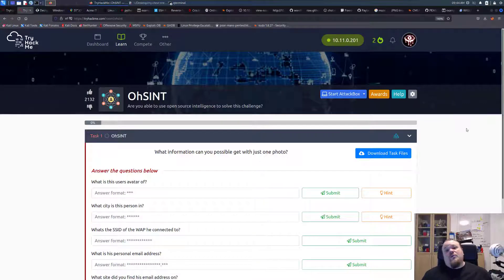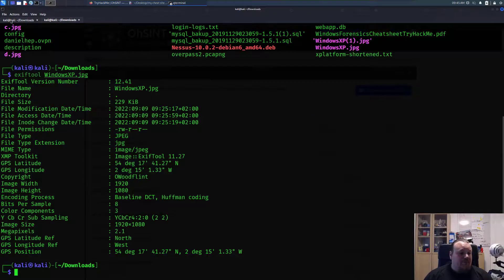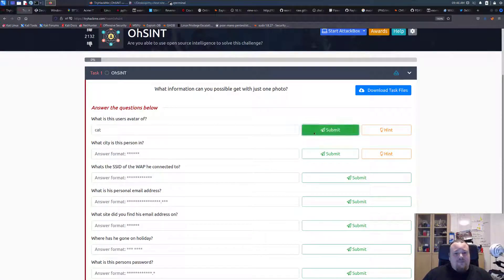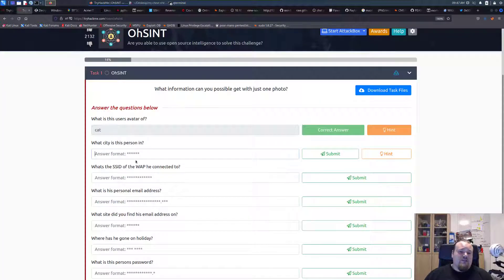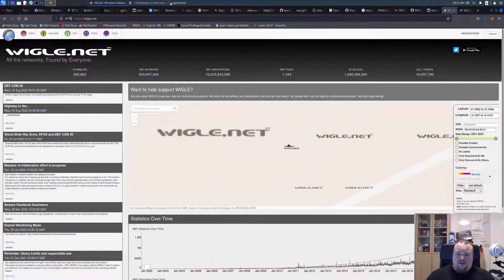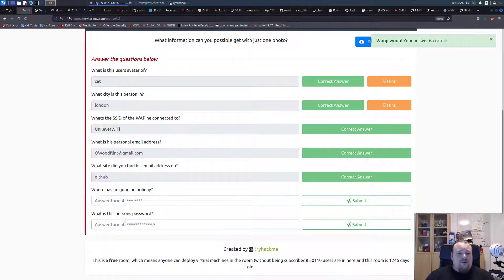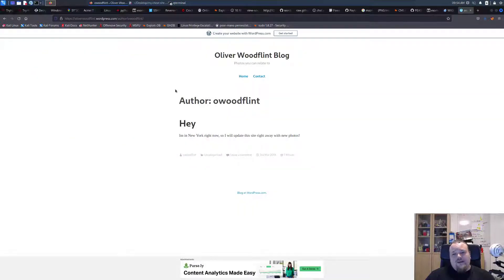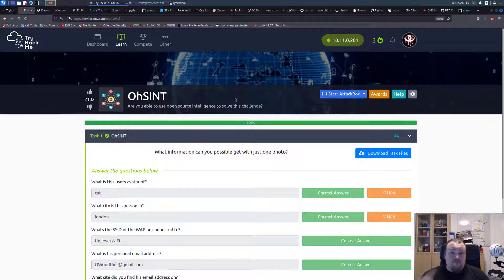TryHackMe! OhSINT - Walkthrough